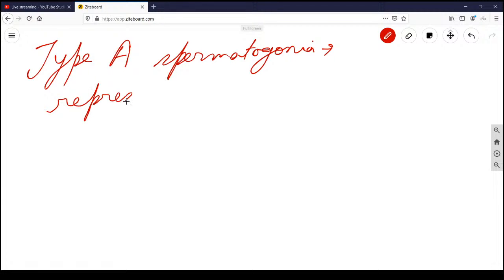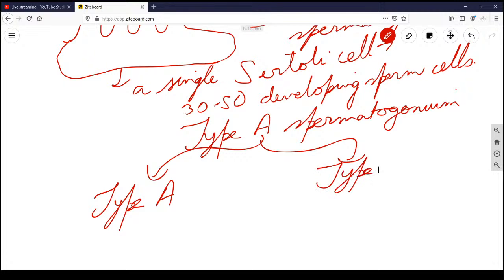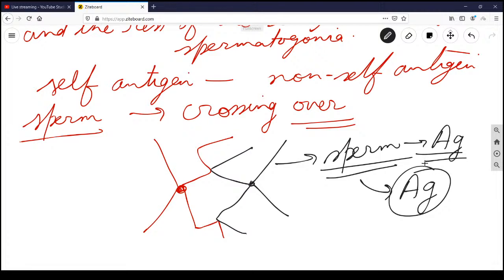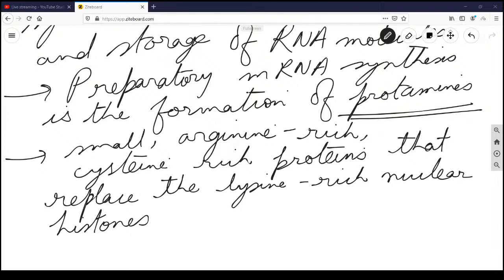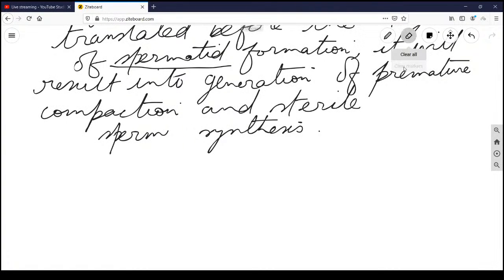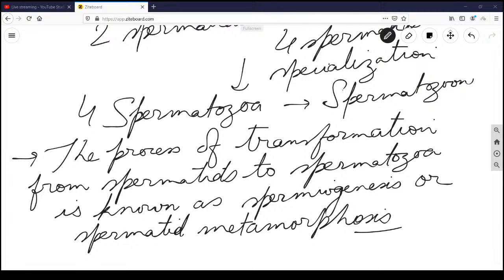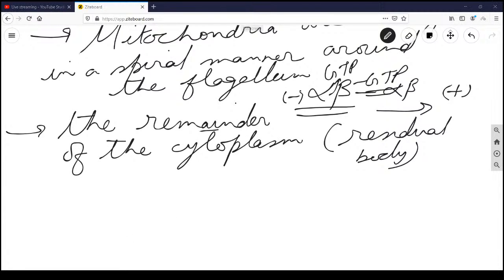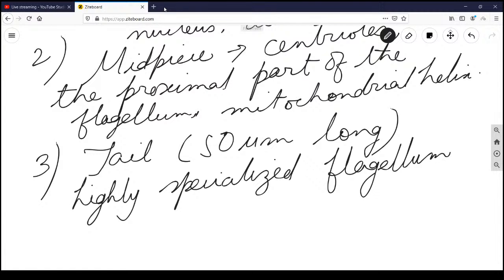Wisdom 360 - BIOLOGY - CLASS XII - HUMAN REPRODUCTION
This video comprehensively discusses various topics like spermatogenesis and spermiogenesis.